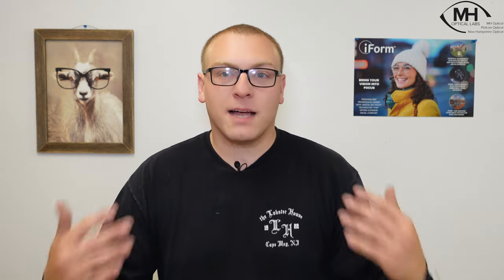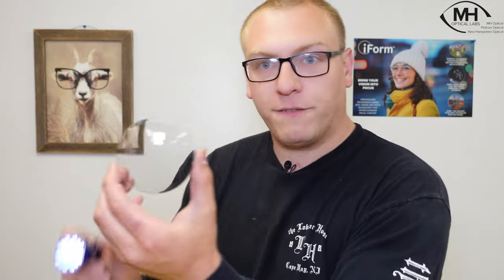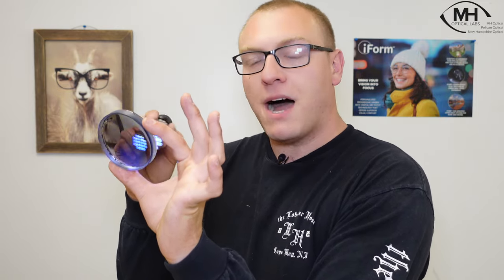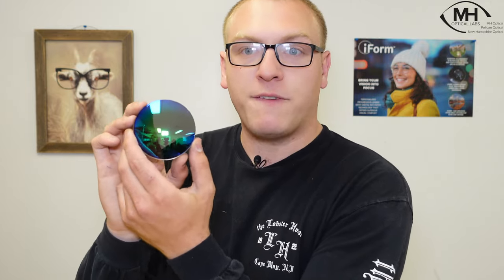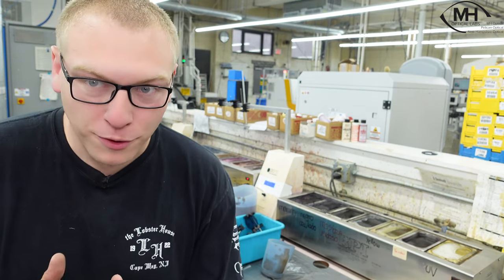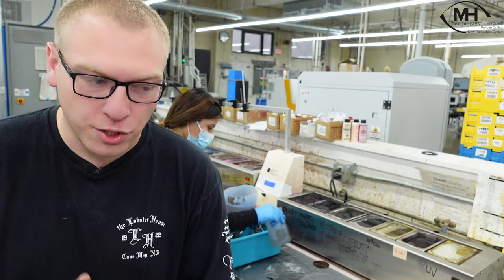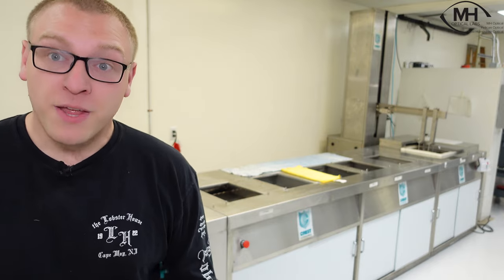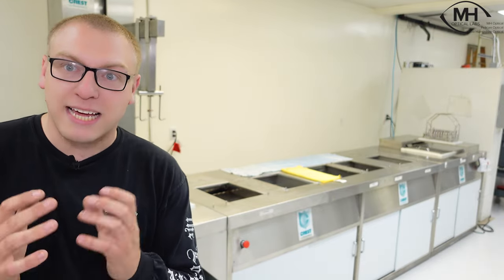ALL ABOUT LENS TINTS!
Today we try to explain a few things about lens tints. Some things you know, and some think you may not. This is a surfacing labs perspective on lens tints!